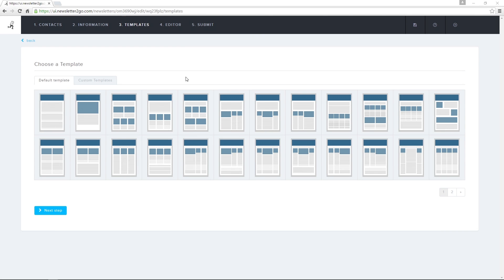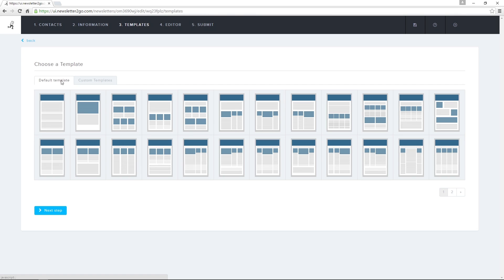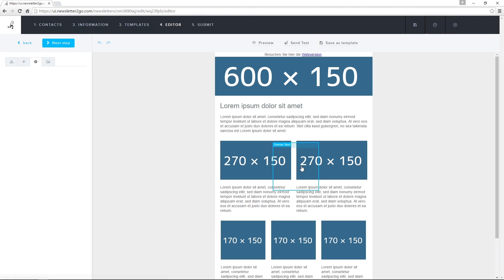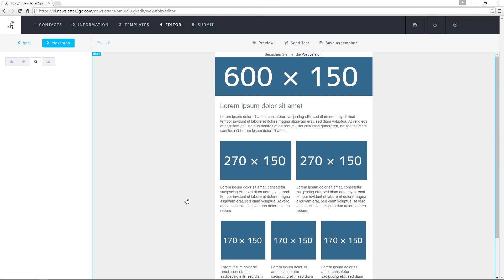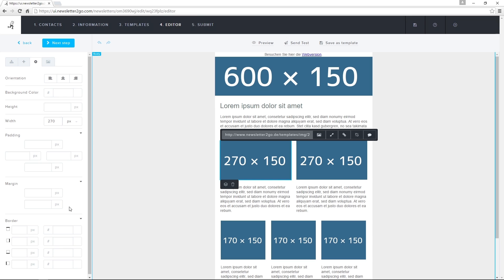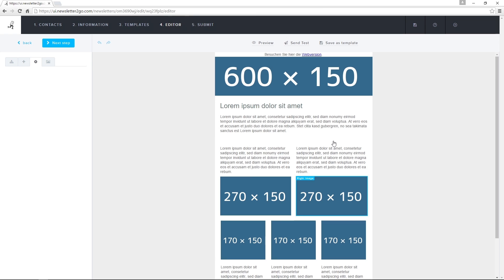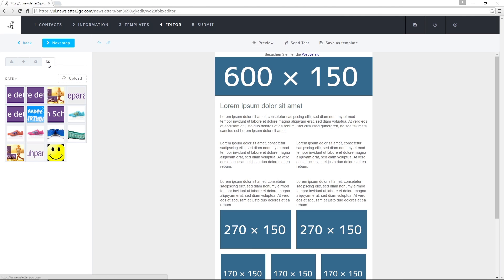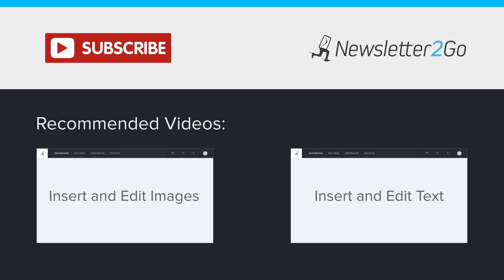Choosing a Design and Explaining the Editor - Newsletter Tutorial 14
Newsletter2Go offers dozens of newsletter templates. Use the templates for your next email campaign, and feel free to edit and modify them however you’d like.

All it takes is one click to choose a pre-programmed design and get started using the editor.

The drag & drop editor offers professional-grade design capabilities that even beginners will find easy and appealing.